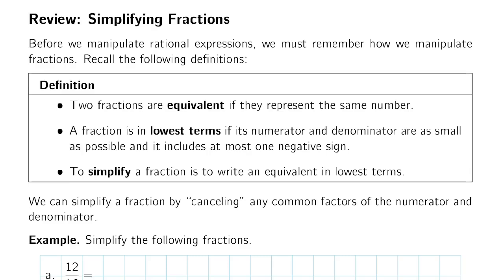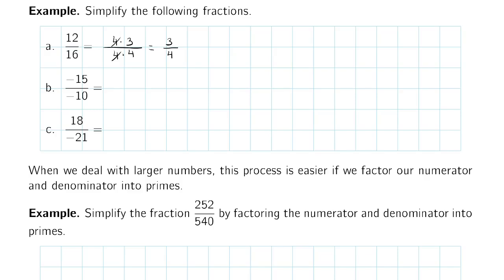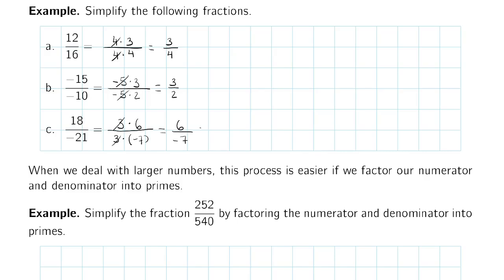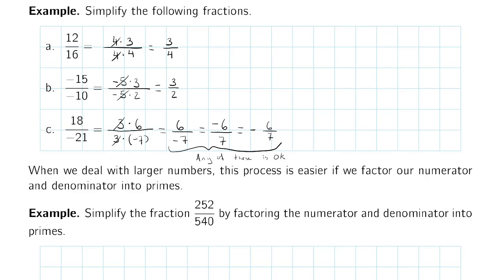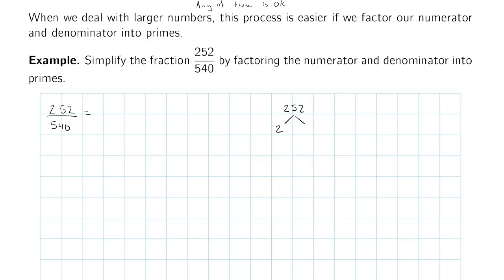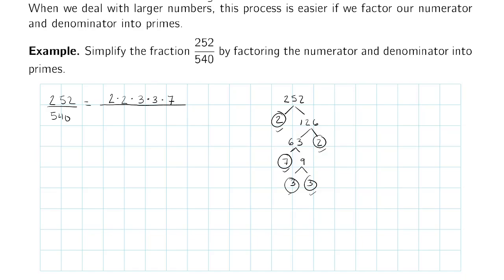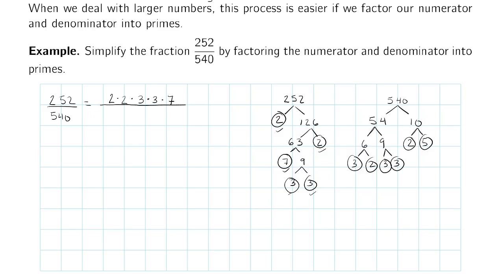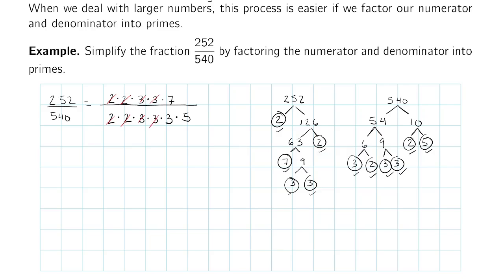Review: Simplifying Fractions